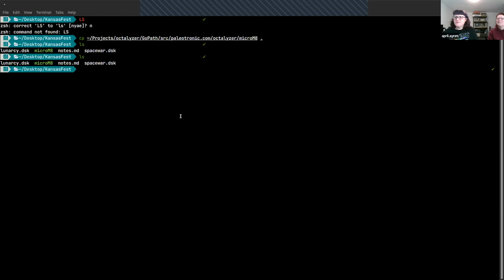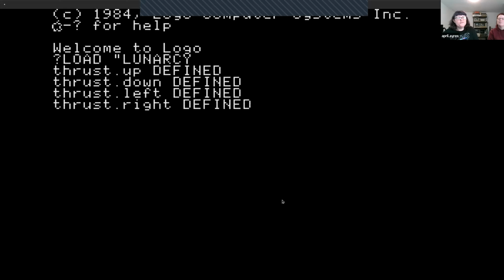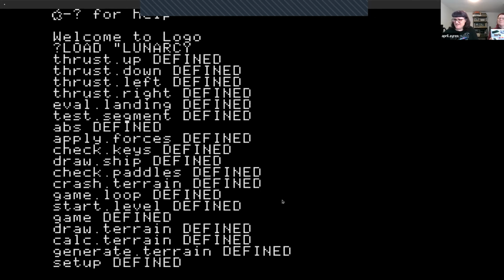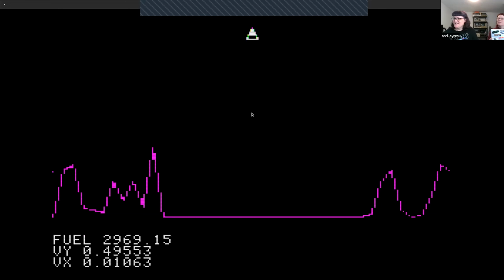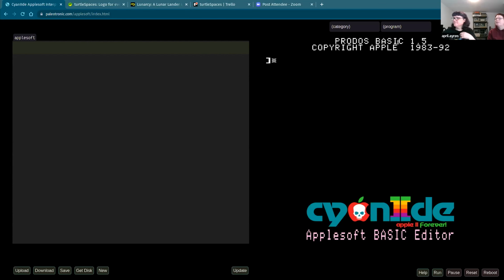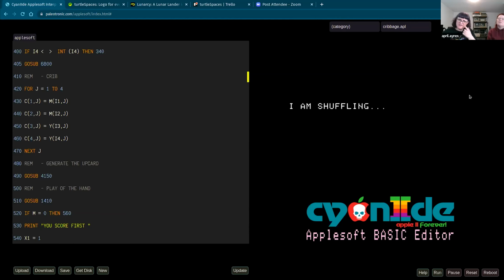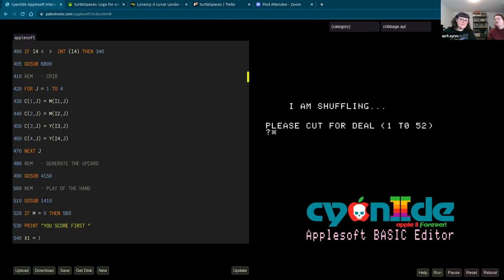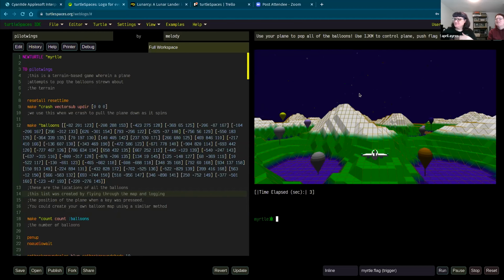KansasFest 2022 09 Vector Games in Accelerated Apple Logo - Melody & April Ayres-Griffiths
Emulation allows for greater utility in classic Apple II applications, in this case Apple Logo. Given that we can accelerate execution speed, just exactly what can we get out of Apple Logo? How about classic vector arcade games? Tune in to find out more!